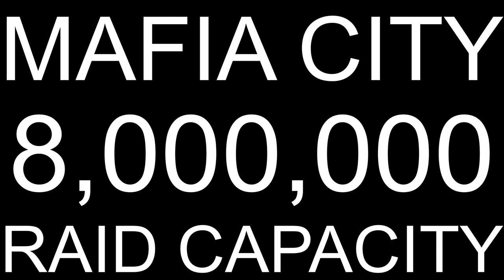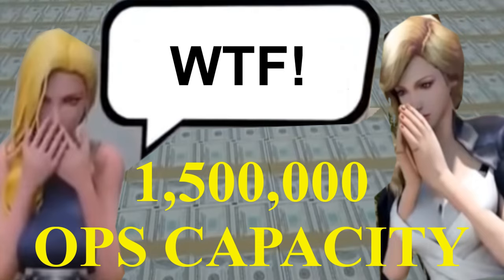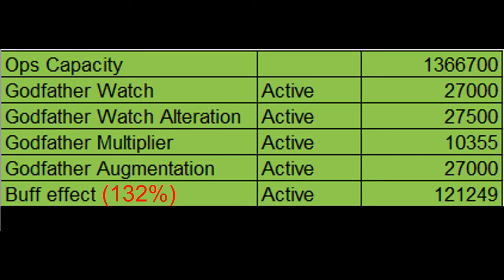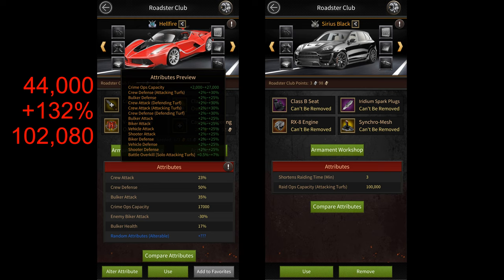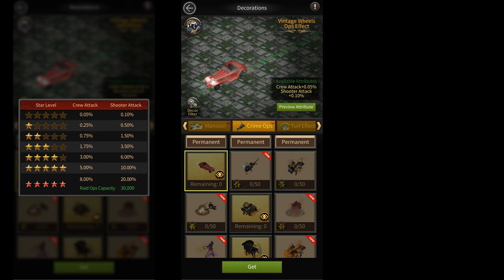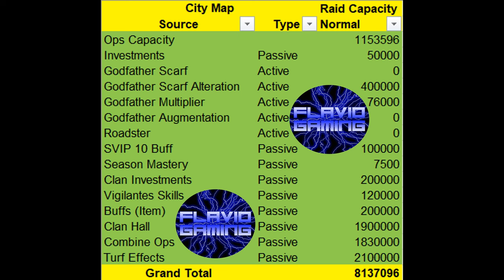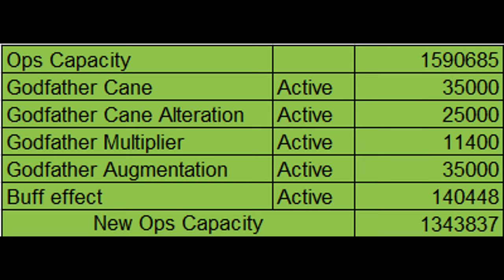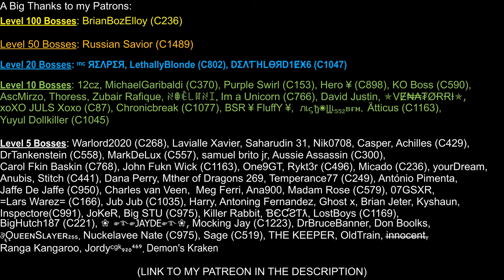8,000,000 Raid Capacity - Mafia City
Here's a video showing you how to get the maximum Raid Capacity in the game. If you want to know how to increase your raid capacity, you've come to the right video.